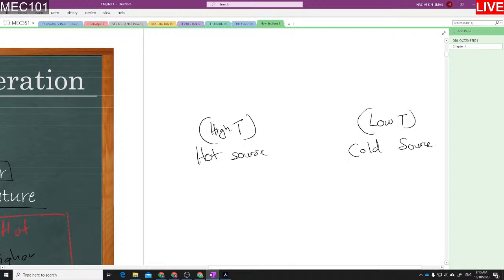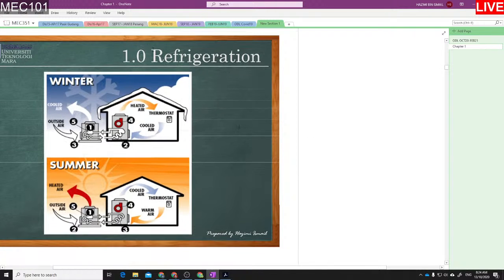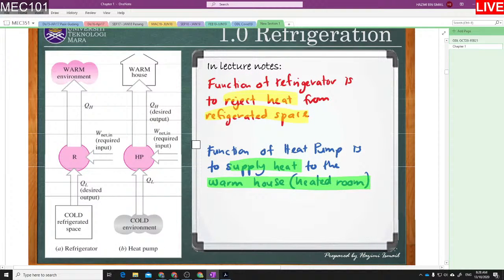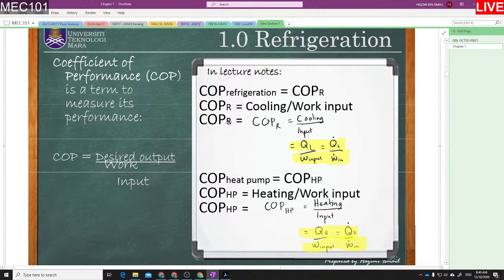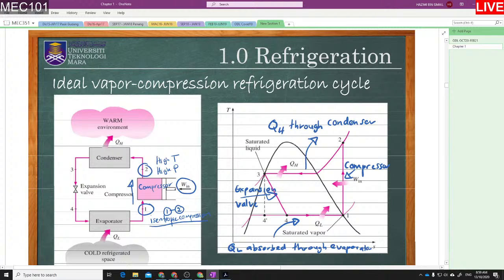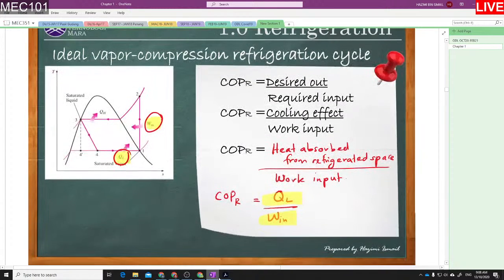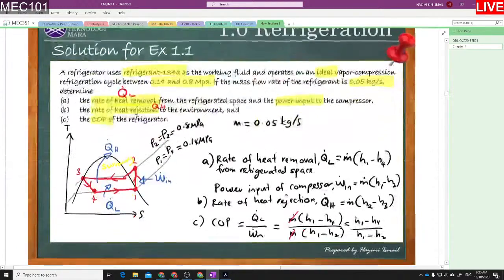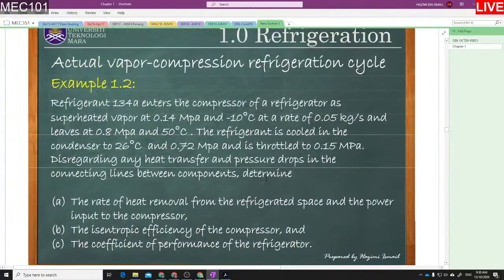2nd Lecture MEC351 (13/10/20)